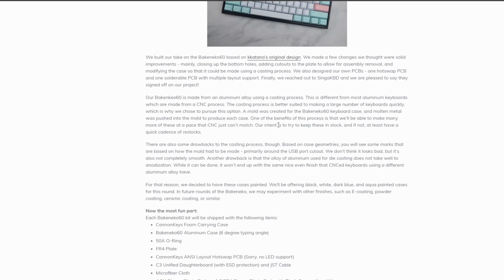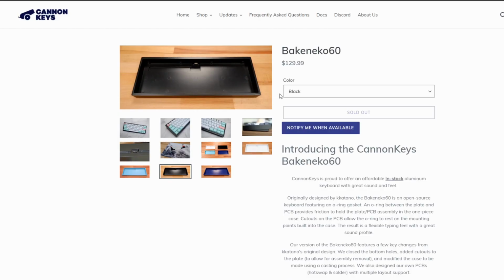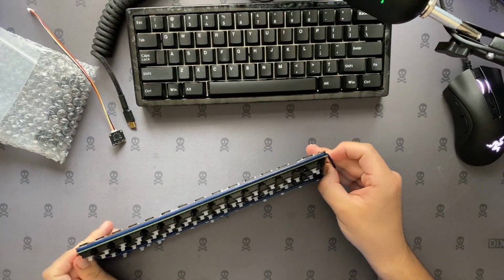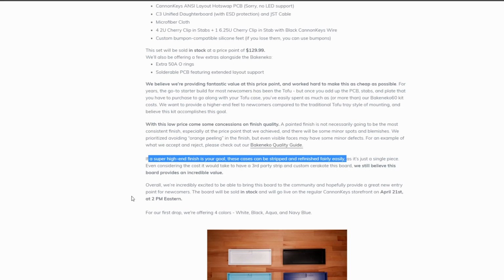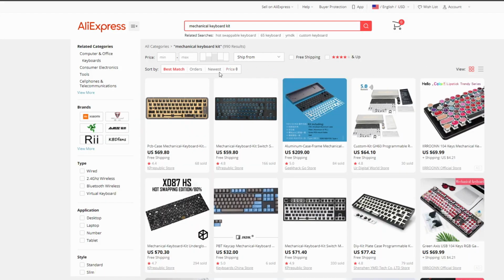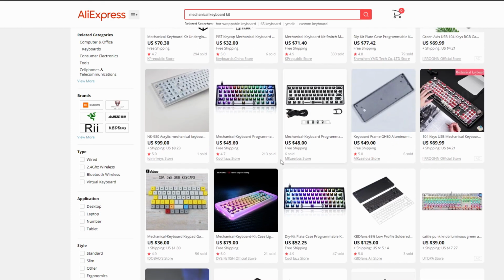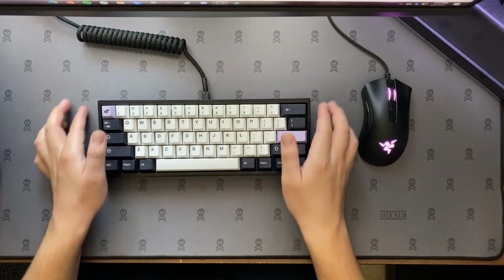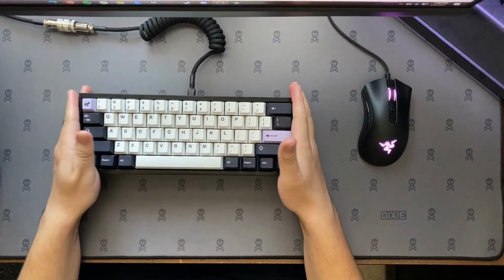The budget $130 keyboard kit that punches above it's weight class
Sub to help out the channel :)

Build:
Keyboard Kit: Bakeneko Kit by Cannonkeys
Switches: POM Durock Linears
Plate Material: FR4
Keycaps: Cannonkeys NicePBT Sugarplum
Mods: Switches and Stabilizers lubed with 205g0

Timestamps
0:00 - Intro
0:21 - Value Discussion
4:36 - Build
8:03 - Sound Test
10:01 - Outro